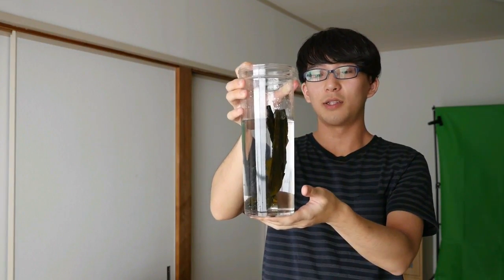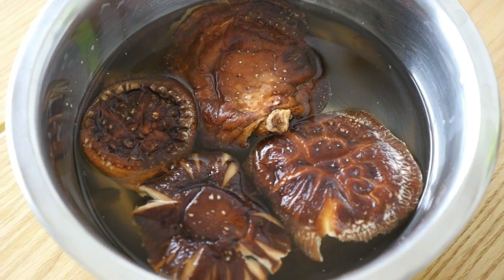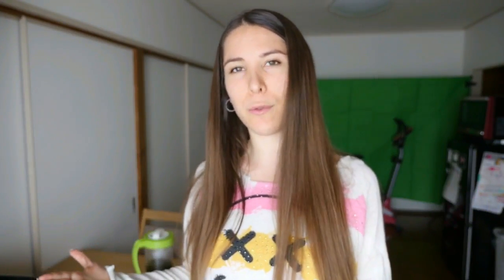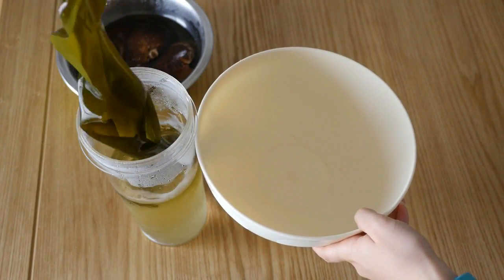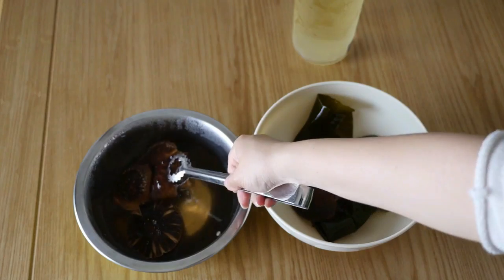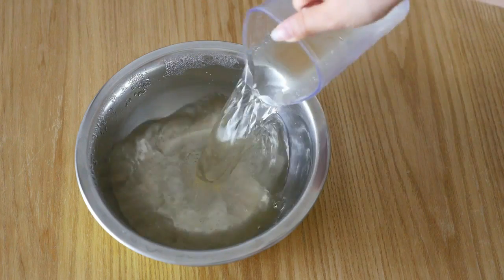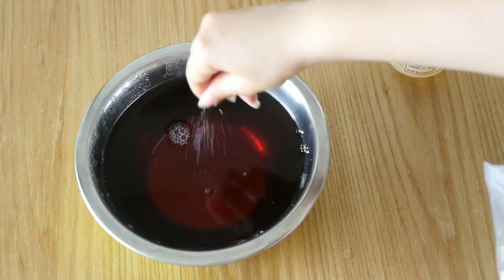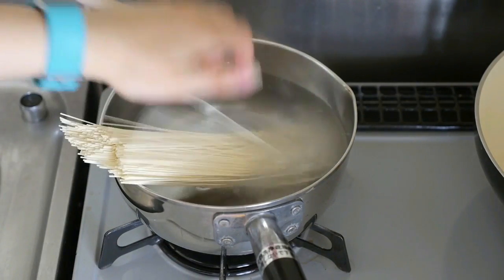How to Make Japanese Dashi and Tsuyu VEGAN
KONBU DASHI:
10 gr dried konbu + 1 liter of water
SHIITAKE DASHI:
4 shiitake + enough water to cover them
TSUYU:
3 cups of konbu dashi
1 cup of shiitake dashi
5 tablespoons of soy sauce
4 tablespoons of mirin